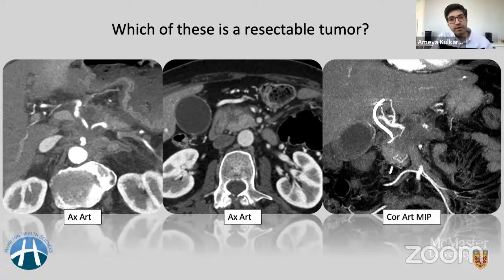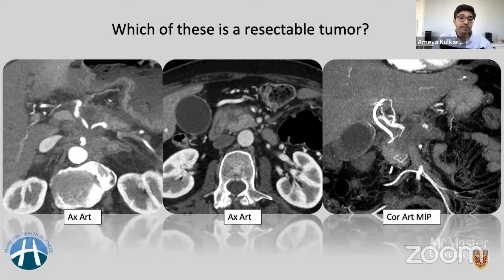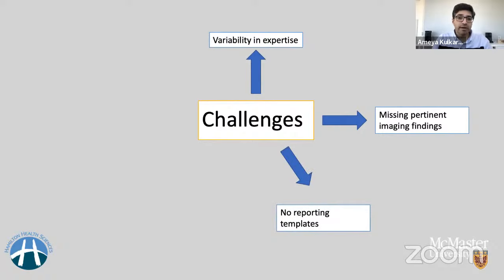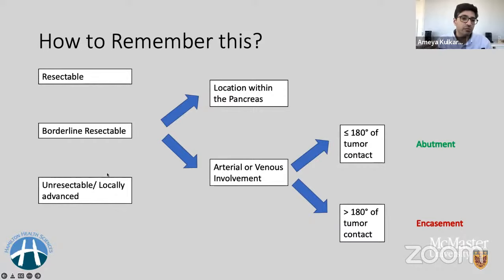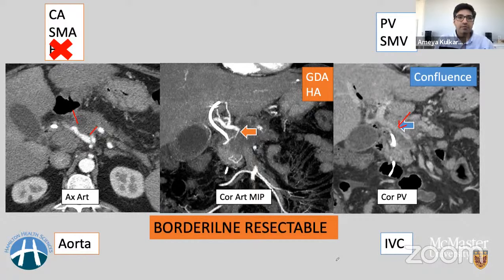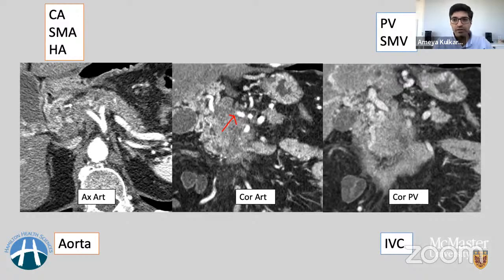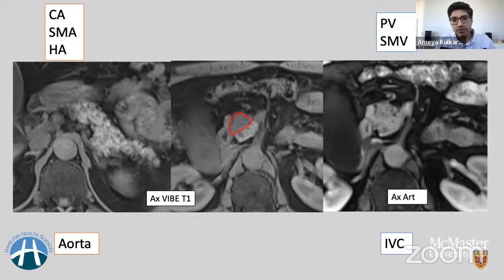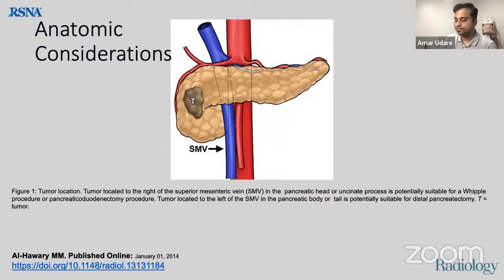Pancreatic Cancer Resectability - What Radiologists Need To Know!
In this video, we discuss imaging features that need to be considered for resectability for pancreatic adenocarcinoma.

Time Stamps
0:00 - Introduction
1:27 Learning objectives
6:00 Technical considerations
11:15 Challenges and staging
15:40 Abutment and Encasement
18:20 Case based learning
39:15 Mimics and differentials
Join our radiology discussion groups to participate in the discussion live